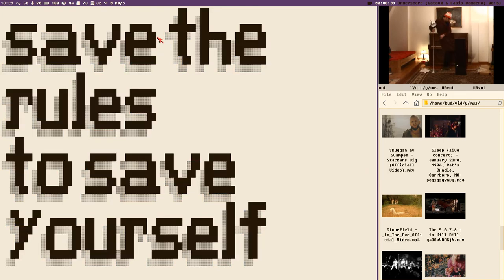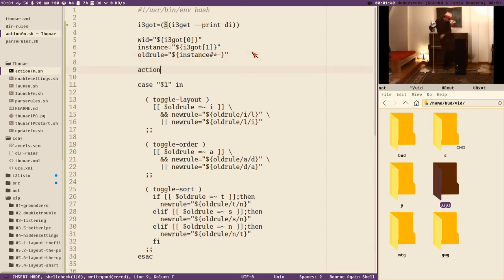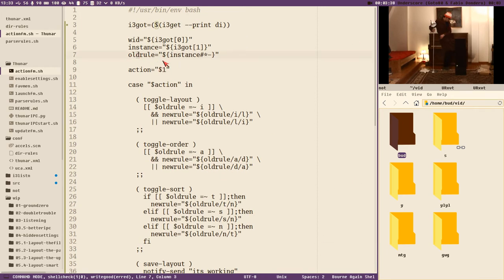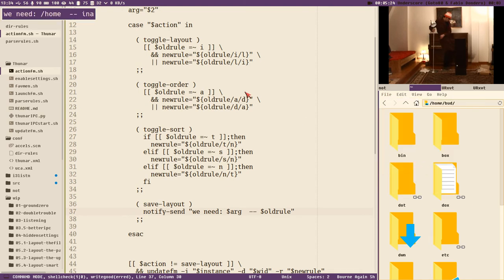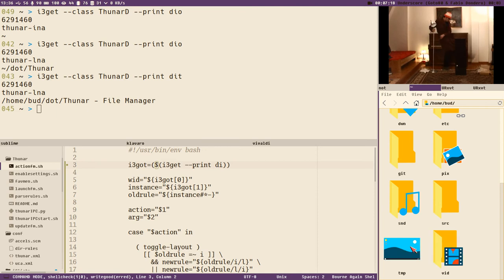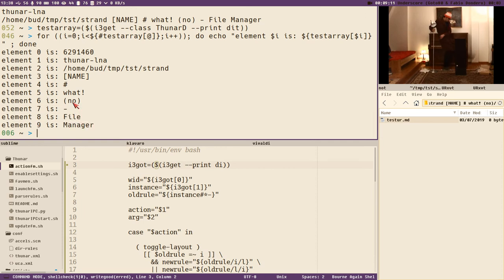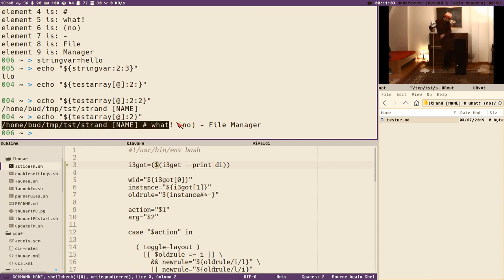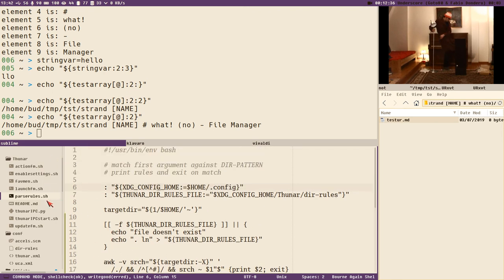Save layouts convenient with custom actions [bash] [thunar]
We will use bash "substring"-variable-expansion on an indexed array to store a range of array elements in a variable, which we need to be able to save rules with custom actions.

The video I was watching:
Underscore (Goto80 & Fabio Dondero)